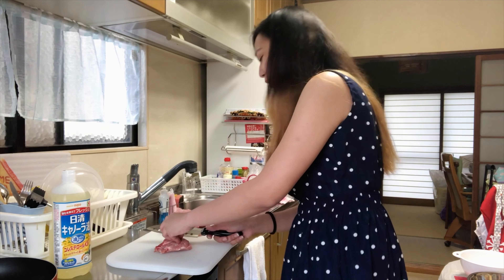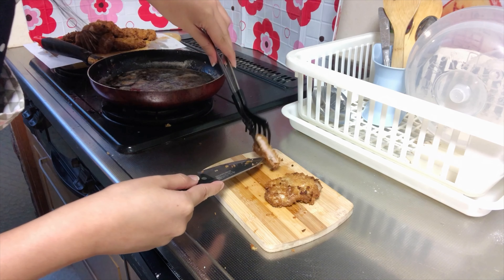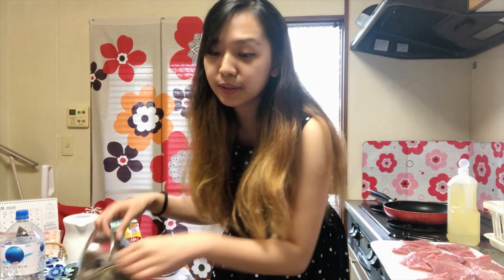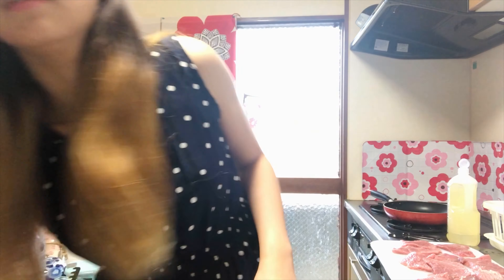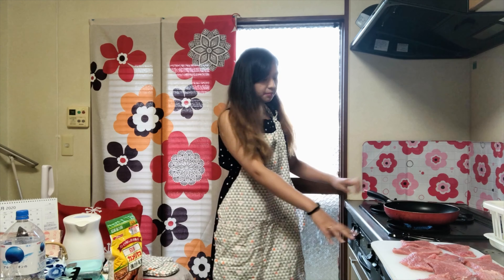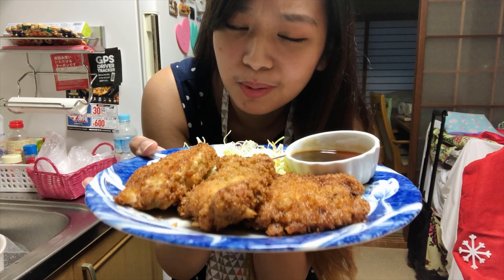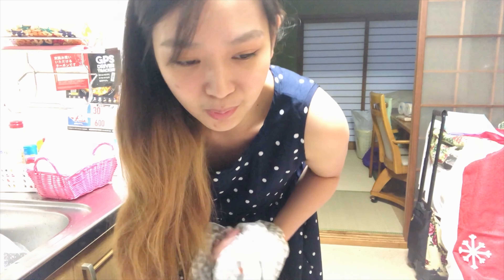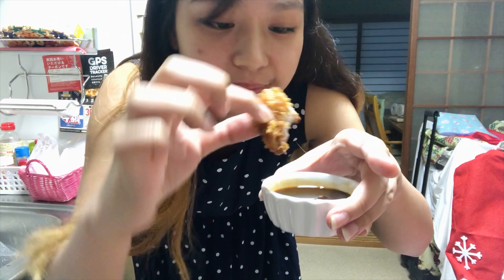Day in my life in JAPAN! Cooked Tonkatsu~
Hey, it's Toni! Half Japanese, Half Filipina living in Osaka!

New content, something natural for y'all! For this vlog, I have decided to show you a bit of my day and also cooked one of my favorite Japanese dishes, TONKATSU!! May konting kwento rin along the way. Lol!